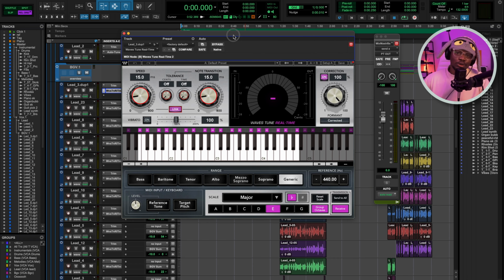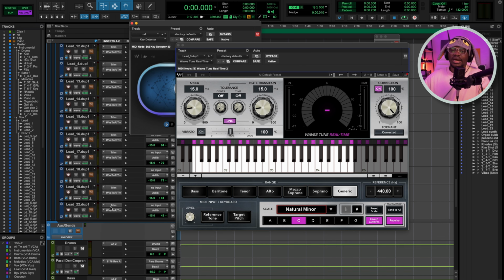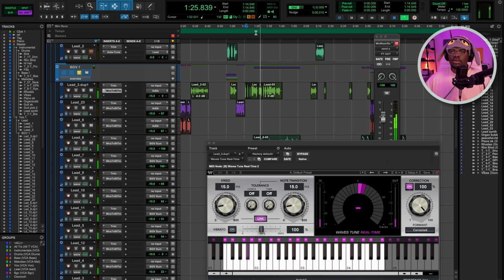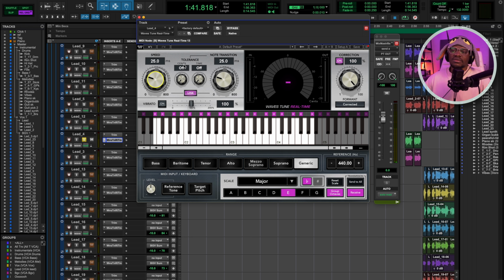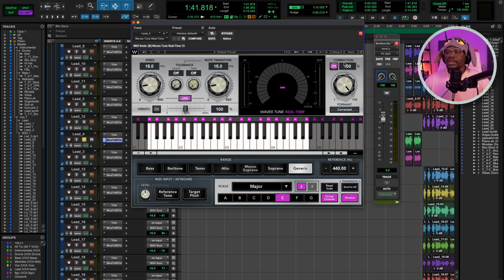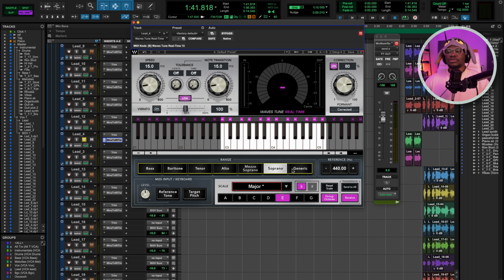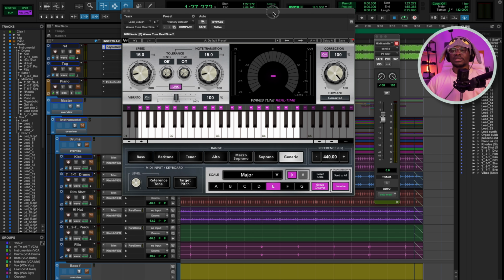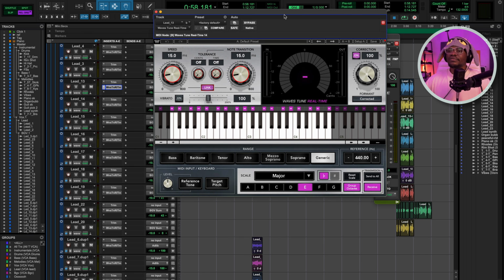How to use the Waves Tune Real Time Plugin | A BIGINNERS GUIDE 🎛️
A BIGINNERS GUIDE to one of my favorite auto tune plugins lately. The Waves Tune Real Time Plugin.

Please leave your thoughts and questions in the comment section below.

Mic;

Head Phone;
Sennheiser HD 400 Pro

DAW;
Fl Studio

Studio Monitor;
iLoud MTM: